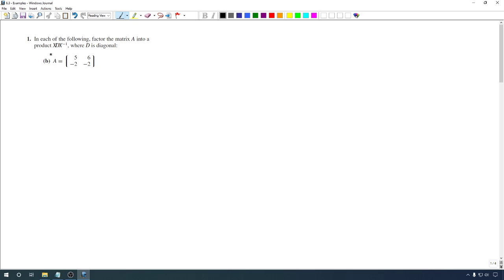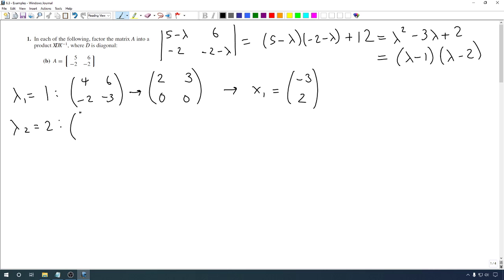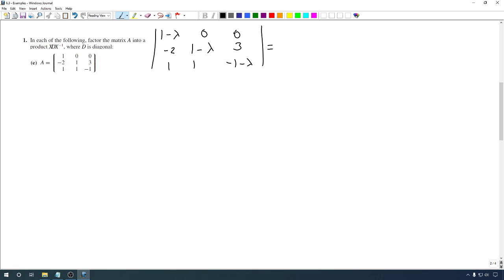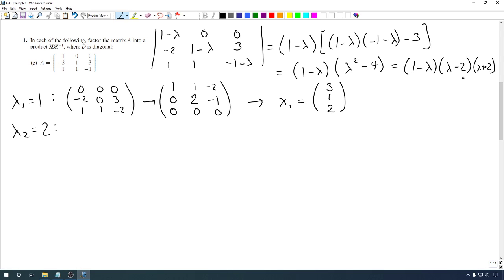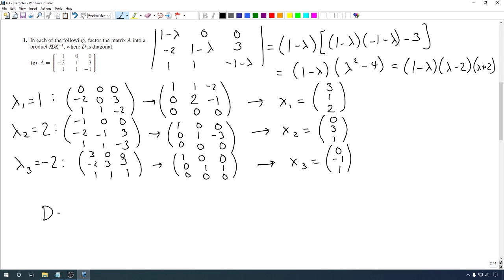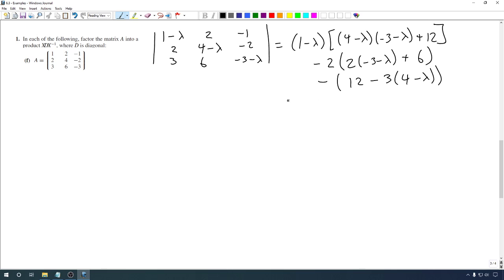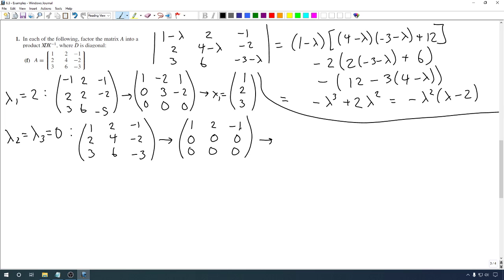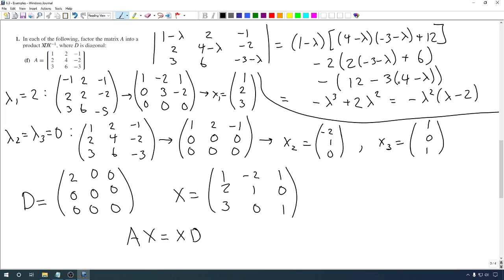Linear Algebra Section 6.3 - Part 2 : Examples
Part two of Section 6.3. We do some examples of diagonalizing matrices.